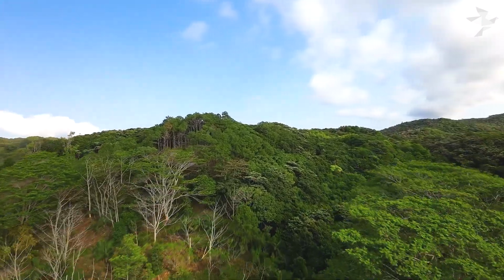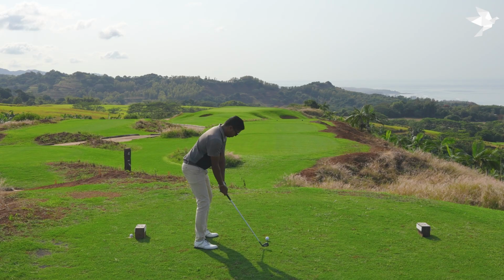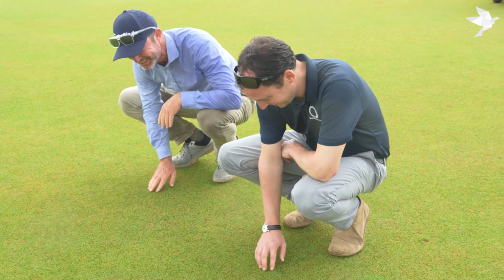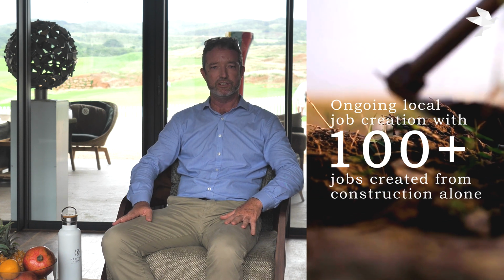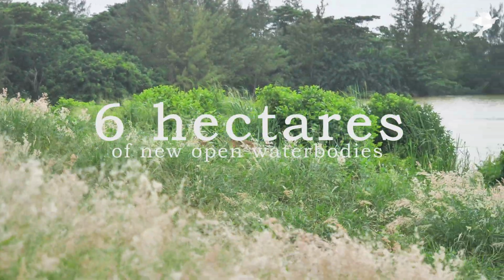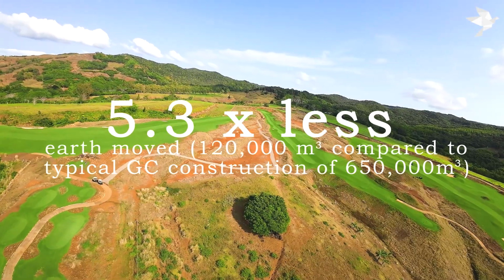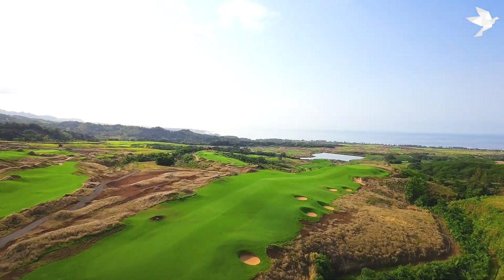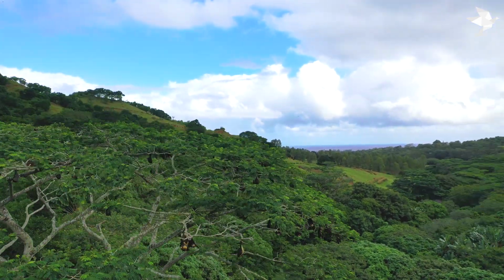Exploring Africa's First GEO Certified Development Golf Course : La Réserve Golf Links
La Réserve Golf Links, located in the south of Mauritius, has achieved a milestone as Africa's first golf course to receive GEO Certified Development status for sustainable design and construction practices.

This prestigious certification, started in 2016, recognizes golf courses that integrate sustainable methods throughout their planning, development, and future operations - ensuring the long-term environmental impact is carefully considered.

Designed by Open Champion Louis Oosthuizen and renowned architect Peter Matkovich, La Réserve Golf Links, nestled within a UNESCO Man and Biosphere Reserve, showcases sustainable principles like protecting natural habitats, preserving water resources, and reducing waste, all while harmonizing with the rich, biodiverse landscape that provided an inspiring palette for its eco-conscious creators.

Through this GEO Certification, La Réserve Golf Links is setting a new standard for eco-friendly, sustainable golf in Africa. Guests can enjoy this world-class course while minimizing their environmental footprint.

Book your sustainable golfing escape at La Réserve Golf Links – Africa's green champion